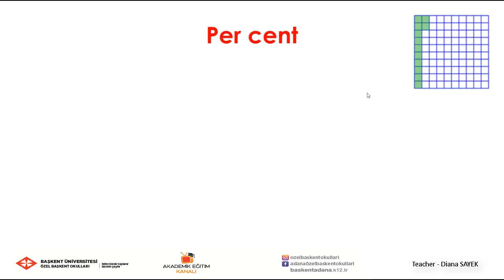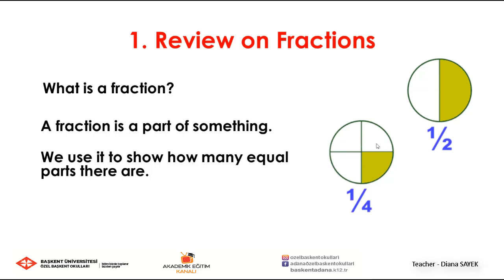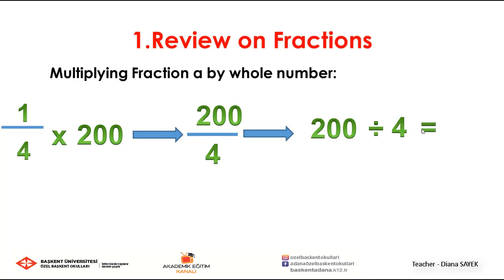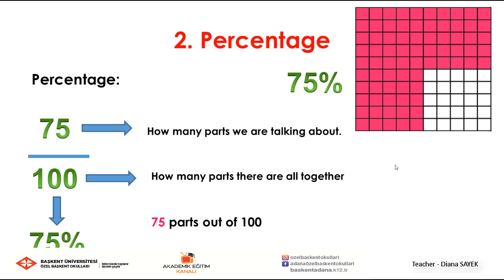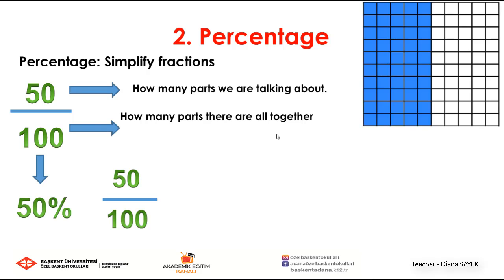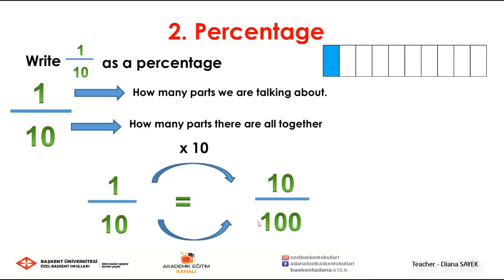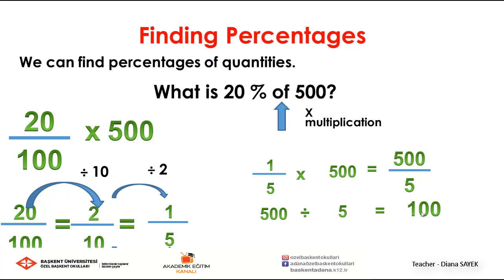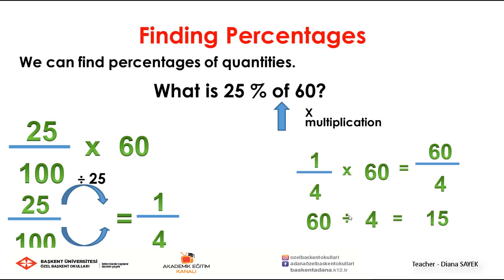5 - unit 3 percentages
Özel Başkent okulları 5  Sınıf İngilizce Matematik 5  -  unit 3 percentages